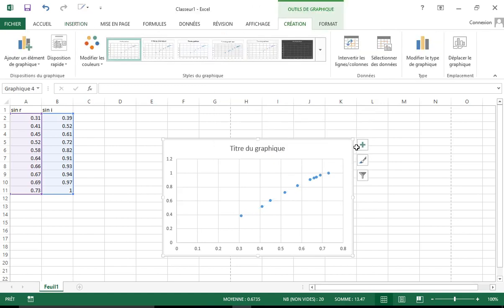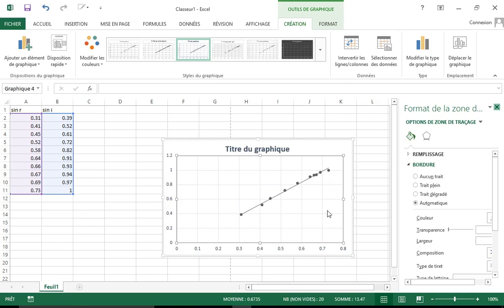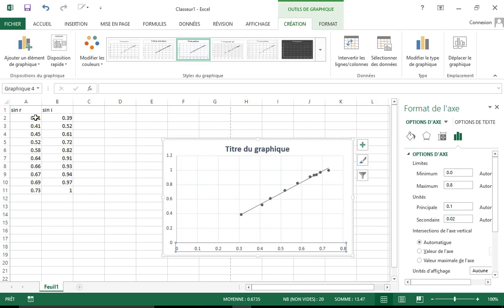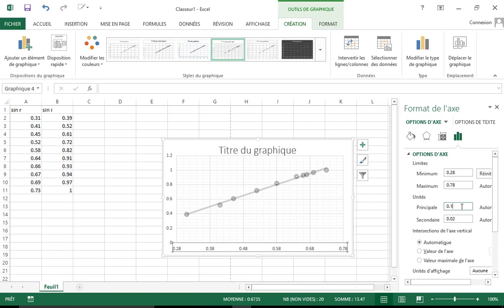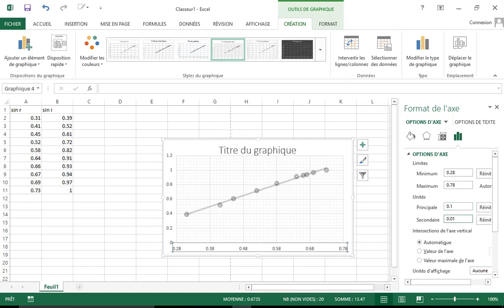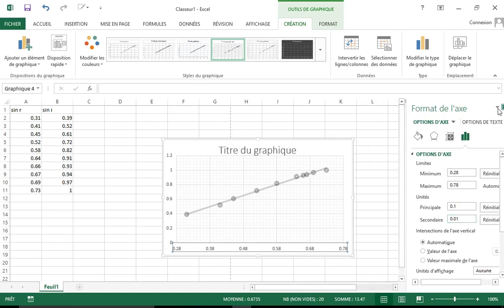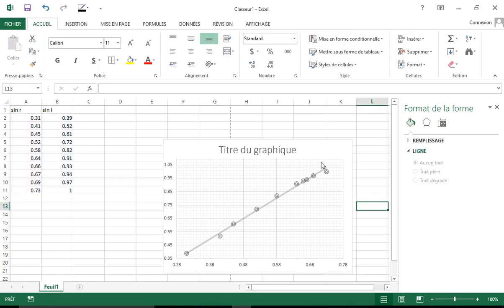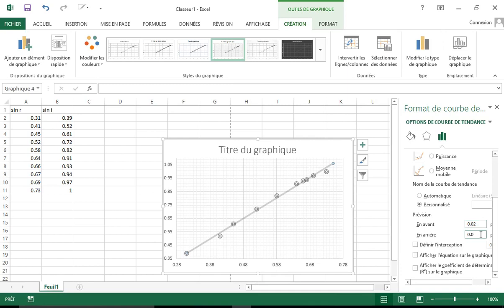Scaling a Graph in Excel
This video teaches us how to scale a graph and determine appropriate parameters from the graph...